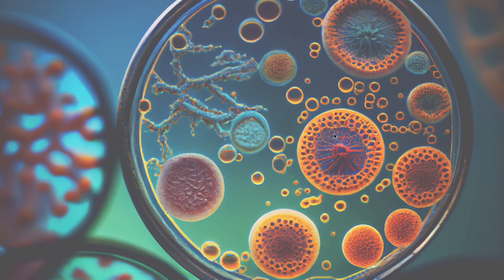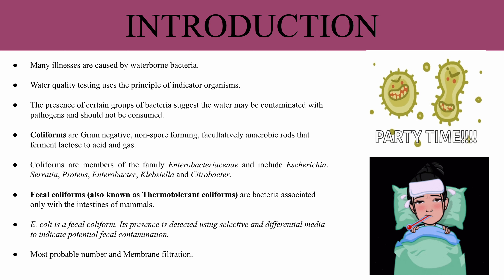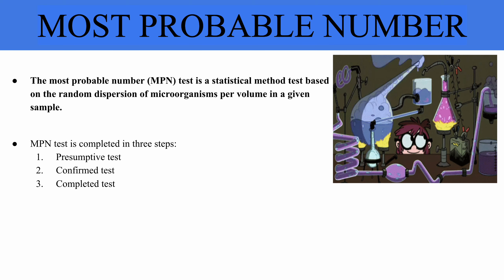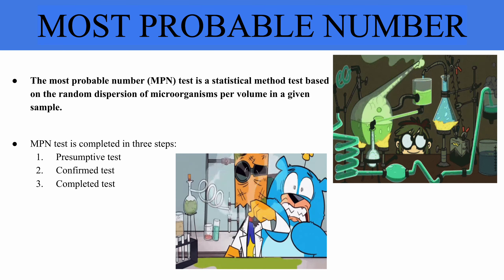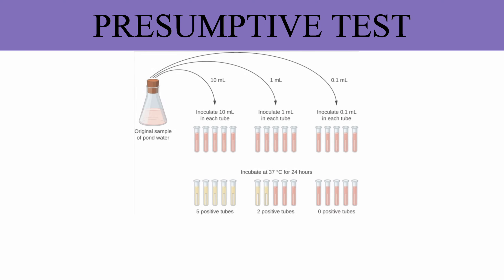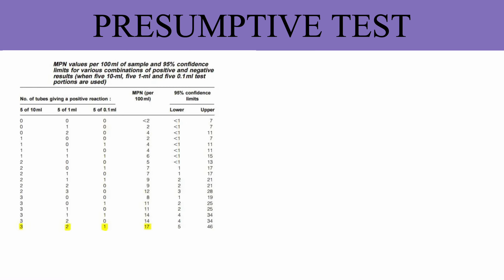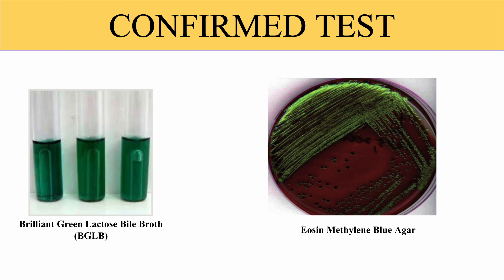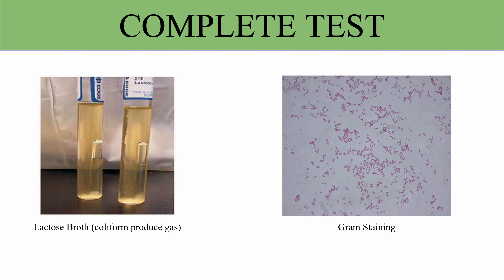4. MPN Test